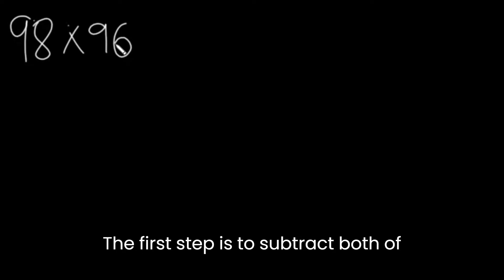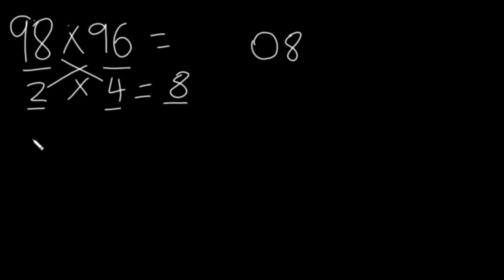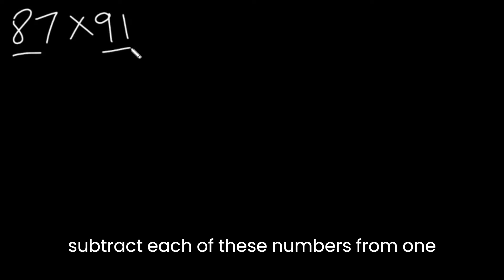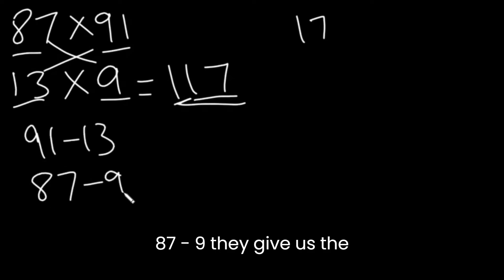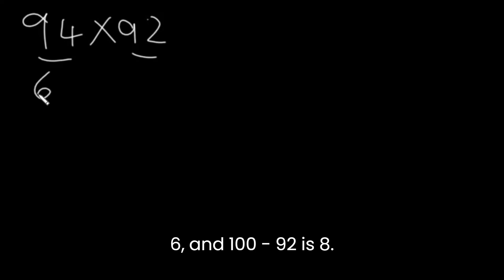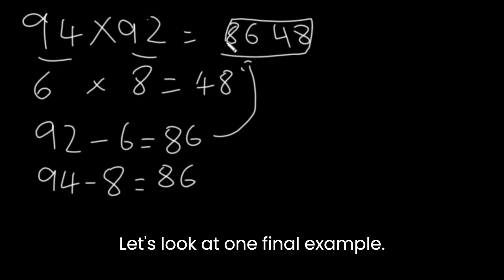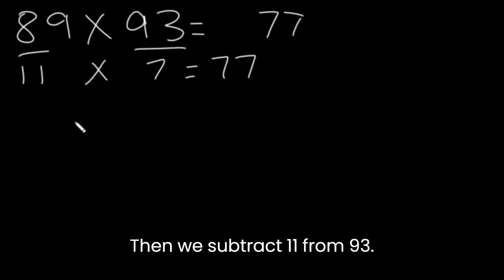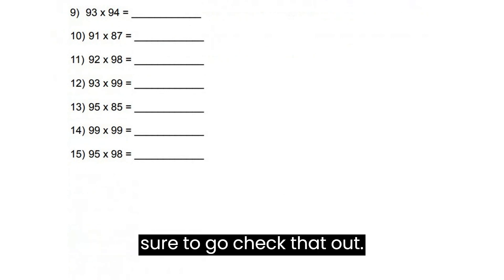How to Multiply two numbers under 100 (FAST) | Math Trick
This video is a tutorial on multiplying two numbers under 100 extremely fast. This trick can be used for any two numbers under 100, but it works best for numbers between 90 and 100. Sometimes, it can also work for numbers from 80-90.
If you liked this video, you will also like the other videos in the Math Tricks playlist.

Timestamps:
0:00 - 98 x 96
1:01 - 87 x 91
2:00 - 94 x 92
2:42 - 89 x 93
3:33 - Practice worksheet and answers

If you have any questions, feedback, or video ideas, please leave them in the comments or email me at and I will try to get back to you as soon as possible